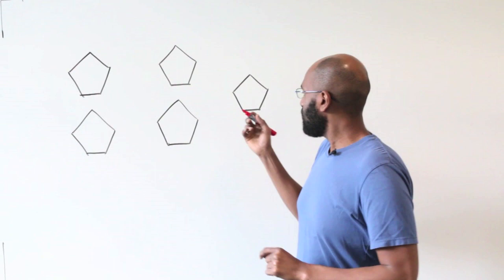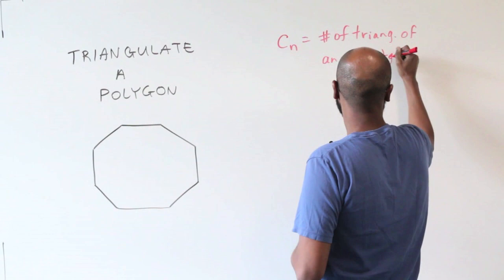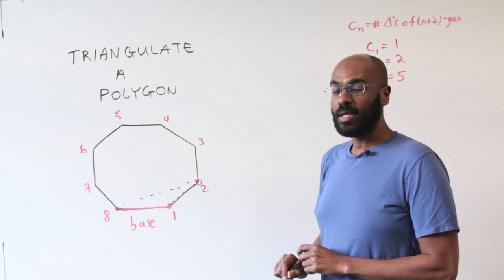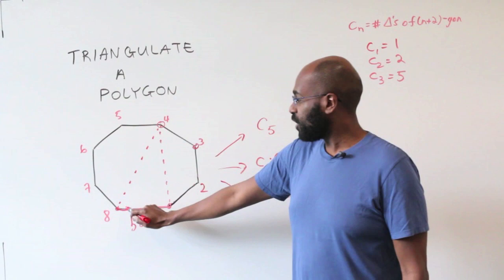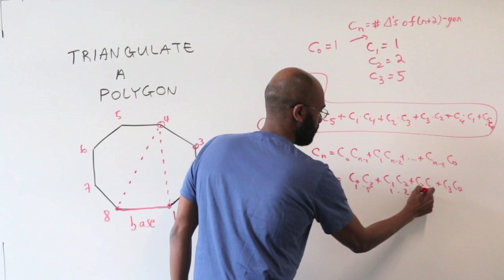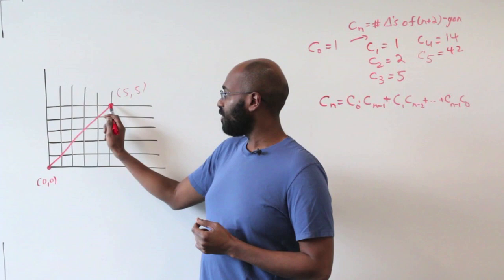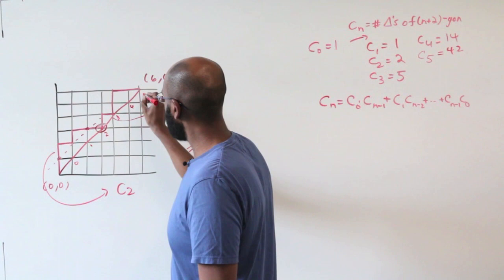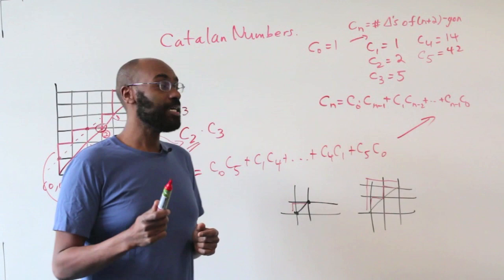Catalan Numbers Part I: Counting Triangulations (Part II w/ Michael Penn)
This video is the first in a two part series with Michael Penn from Randolph College.  In Part I, our goal is to count the number of ways to cut a polygon into triangles.  We obtain a recursive equation that allows us to count!  In Part II:

Michael uses the recurrence to find an explicit formula.